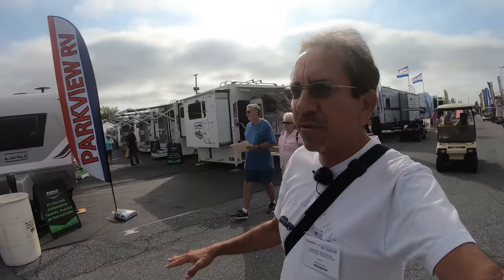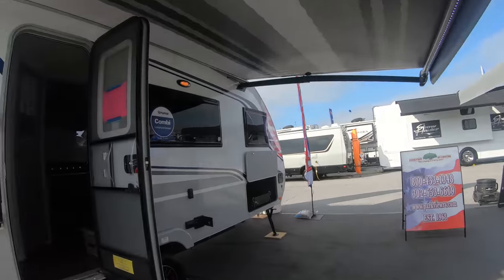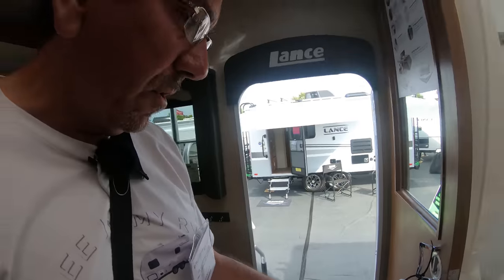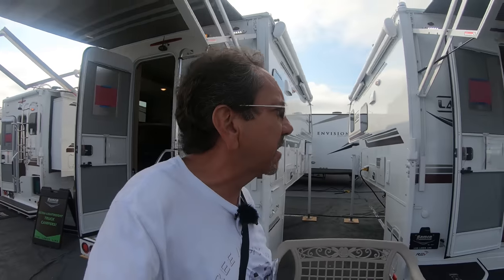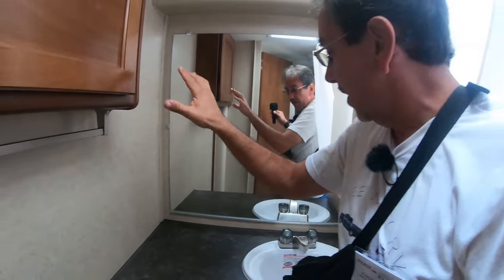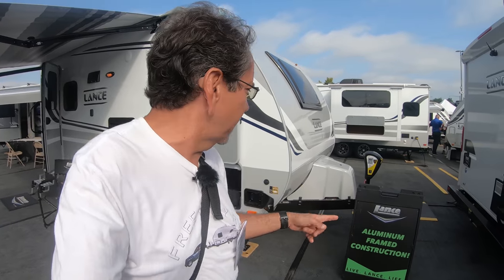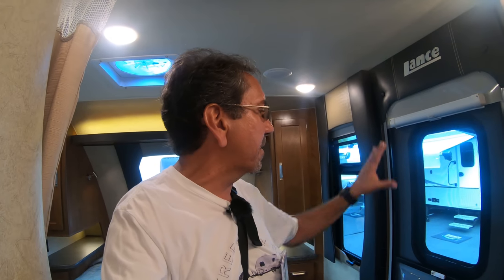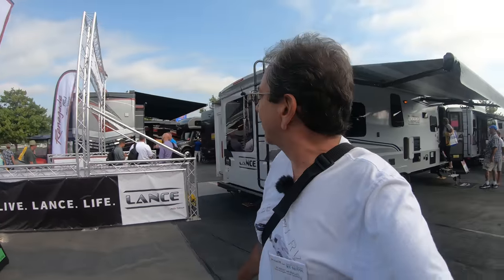Hershey RV Show 2019: Lance Campers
We tour some Lance Travel Trailers and Truck Campers